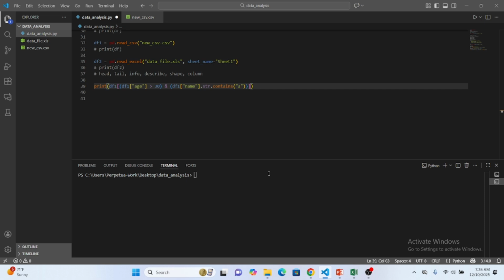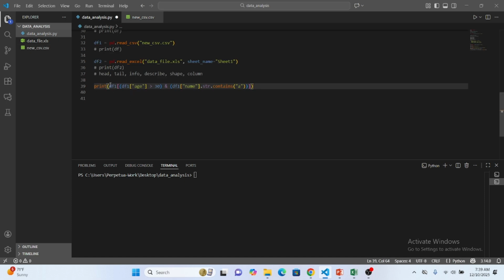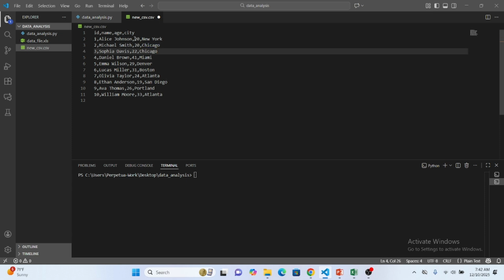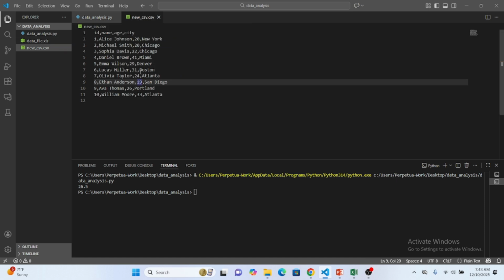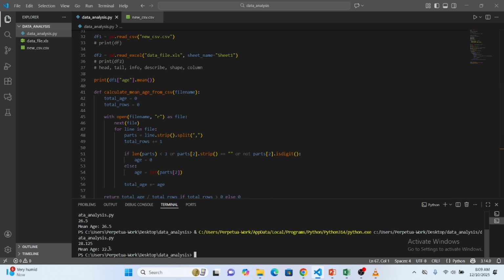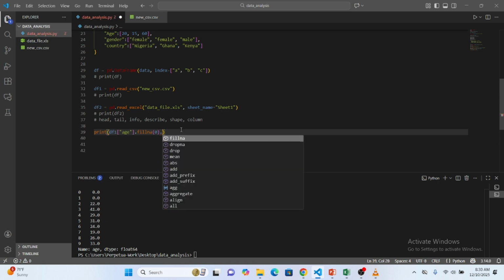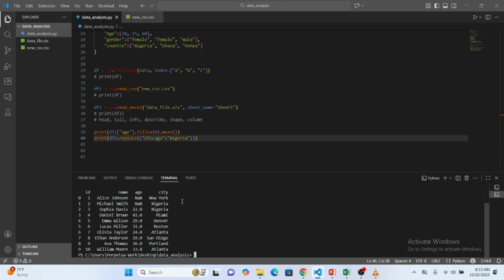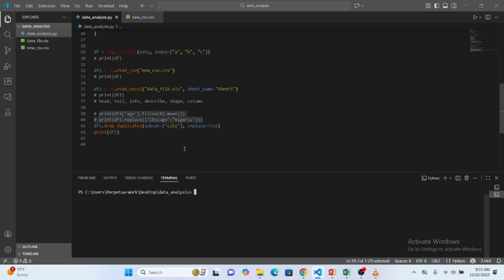Data Cleaning (Module 8 Video 6)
This video covers data cleaning in Python using the Pandas library. You’ll learn how to handle missing values, remove duplicates, fix incorrect data types, and clean inconsistent entries. With practical examples, this lesson helps you improve data quality, prepare datasets for analysis, and ensure accurate, reliable results when working with real-world data.